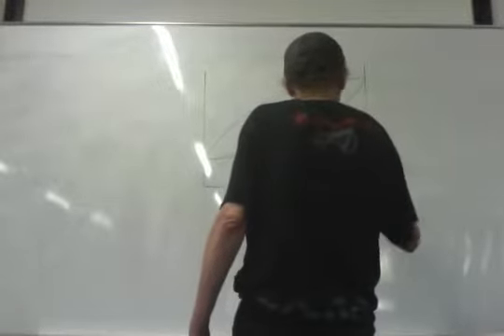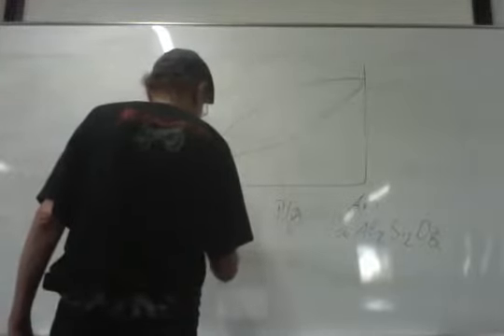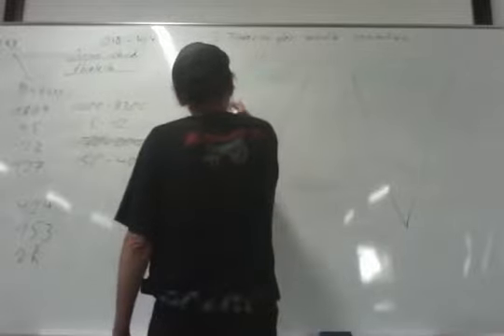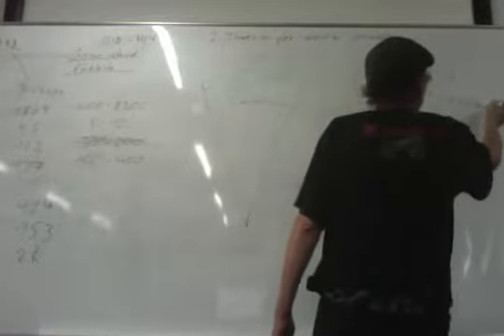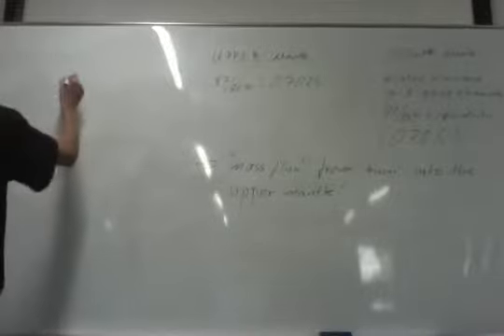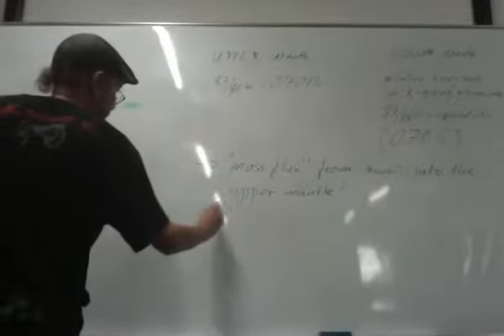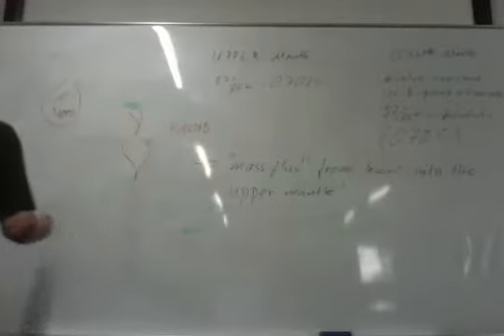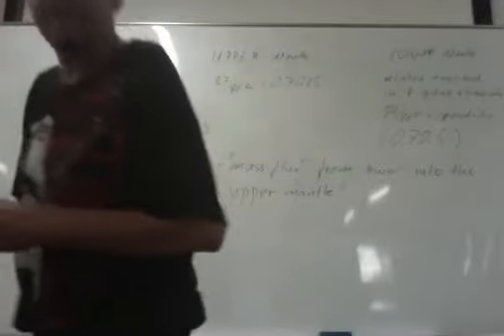Movie ES303 21 04 2017